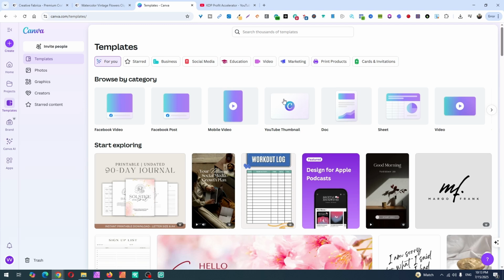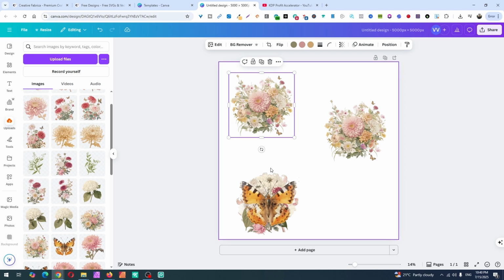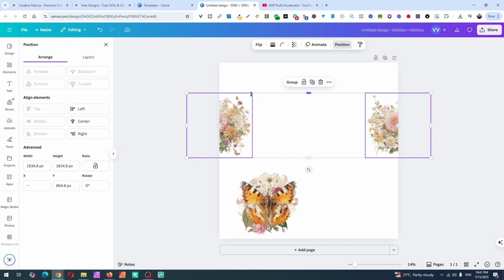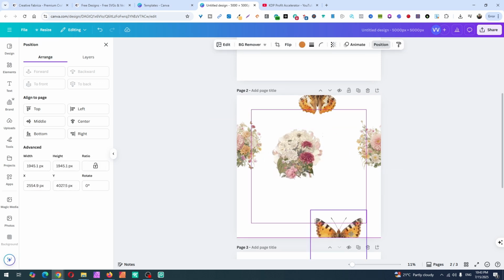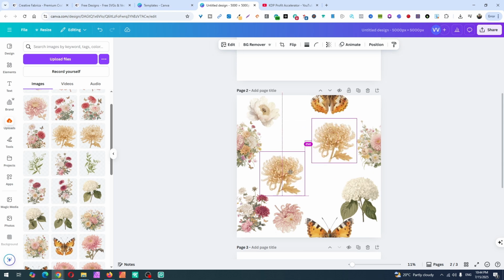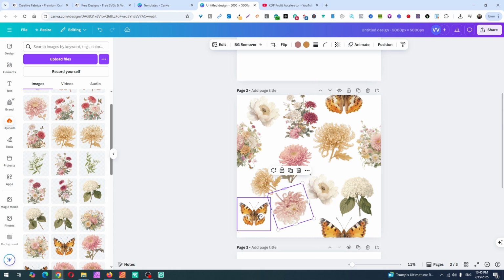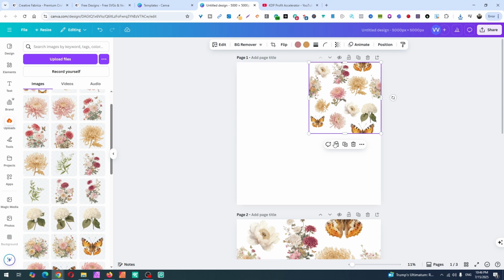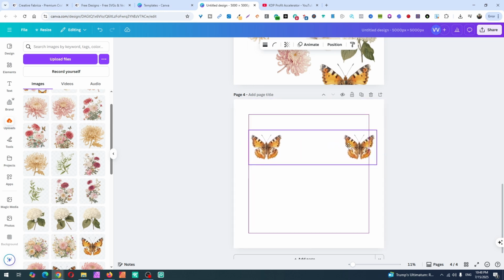How To Group And Align Elements In Canva (3 Simple Methods) Canva Tutorial